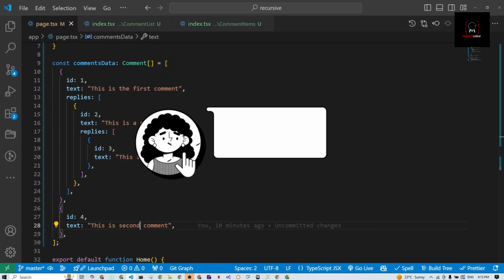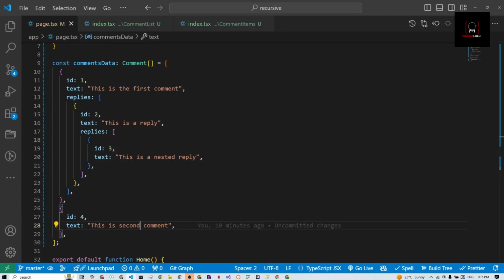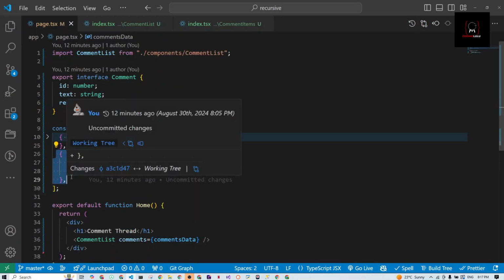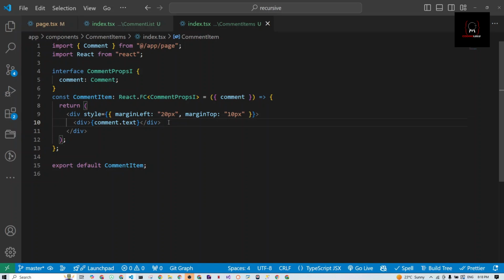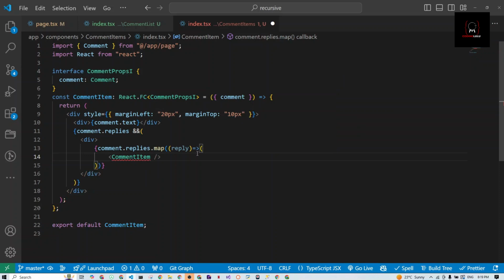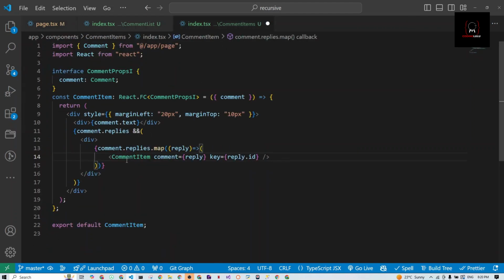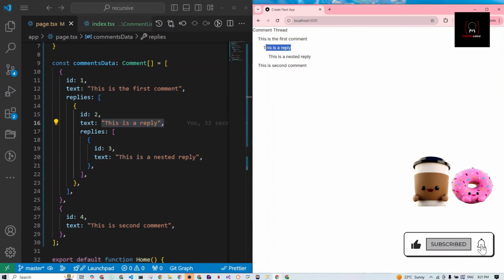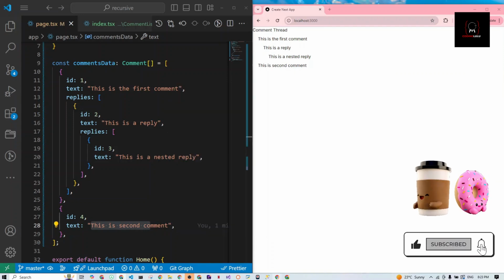🚀 React like PRO with Recursive Components Pattern🔁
Are you ready to take your React skills to the next level? In this tutorial, we dive into the powerful concept of Recursive Components in React, using TypeScript! I'll walk you through the entire process step-by-step, using simple, beginner-friendly language. By the end of this video, you'll have a solid understanding of how to use recursion to create flexible and reusable components.

🔍 What You'll Learn:

What a recursive component is and why it's so powerful.
How to set up a React project with TypeScript.
Creating a recursive component to handle nested comments.
Best practices for managing complex UI structures.
Don't miss out on this chance to level up your React skills!